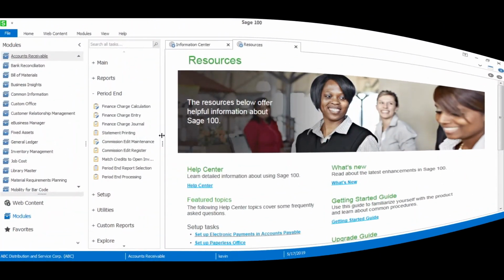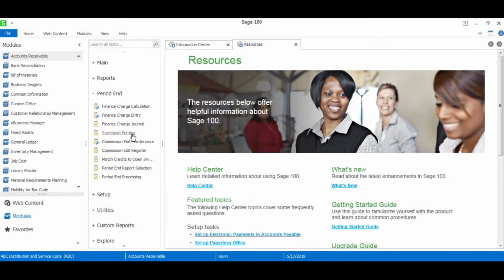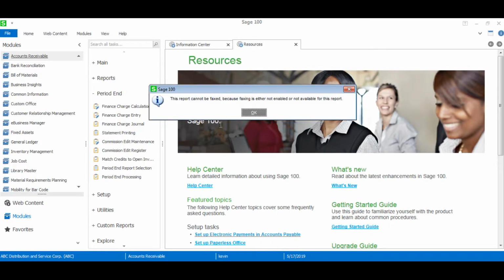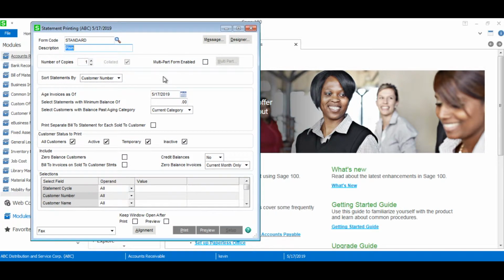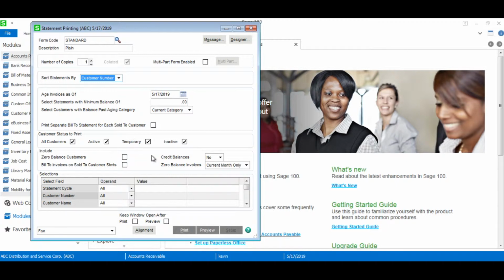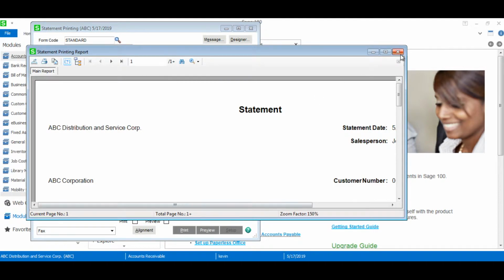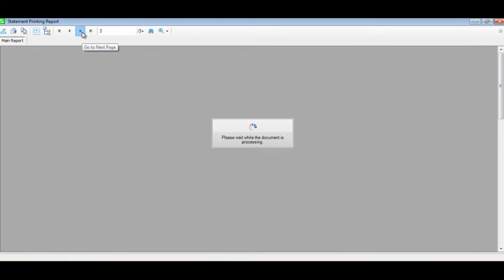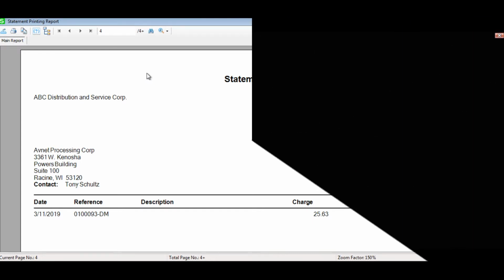How to Print AR Statements in Sage 100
How to Print AR Statements in Sage 100 (formerly called MAS 90 and MAS 200)